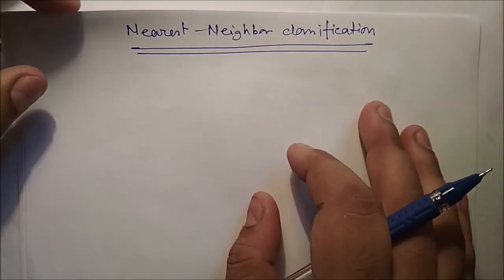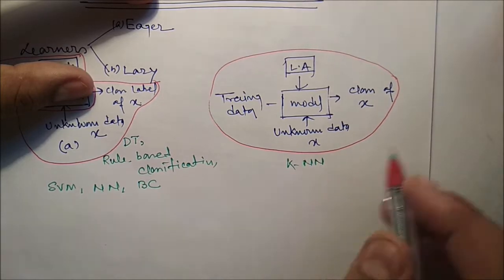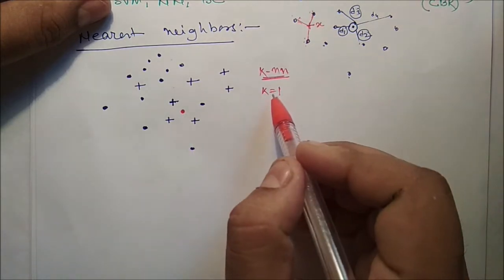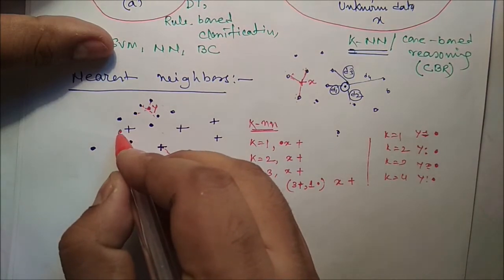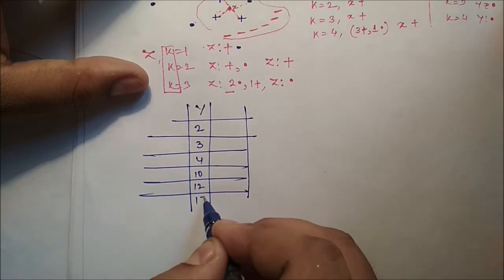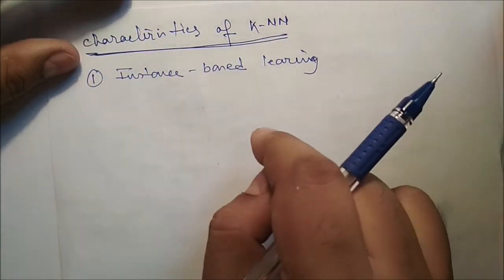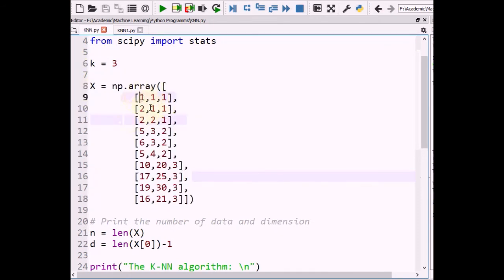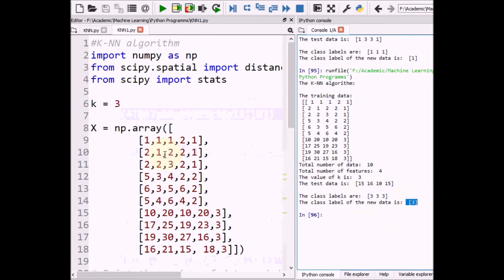29. K Nearest Neighbor classification using Python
K Nearest Neighbor classification using Python